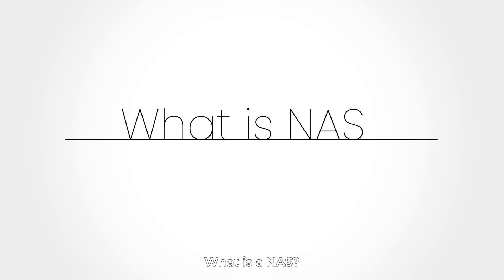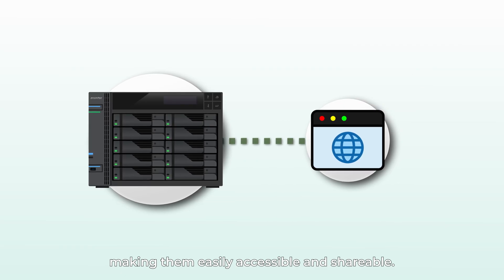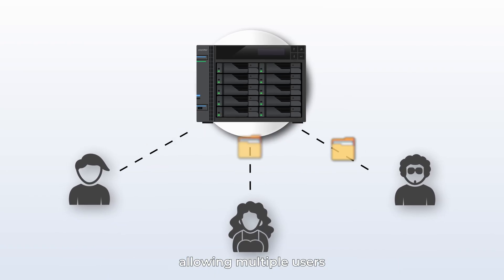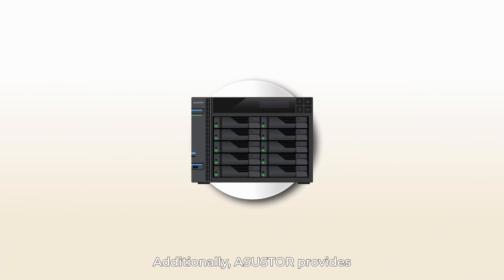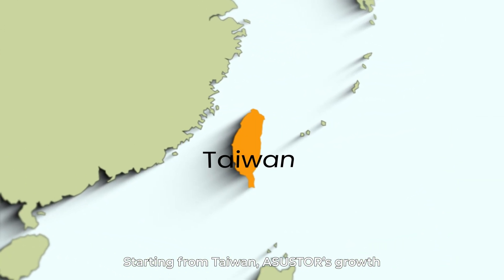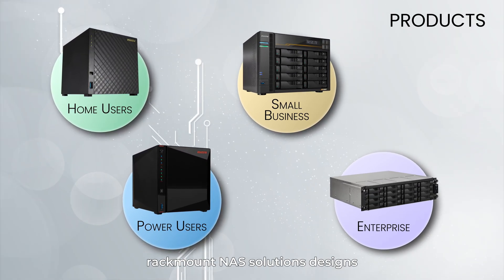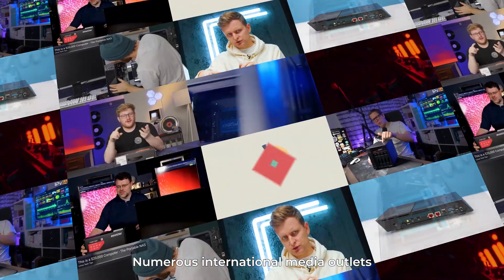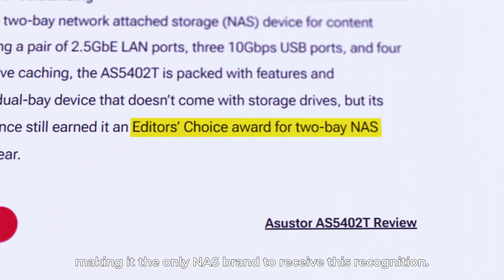What is ASUSTOR?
What exactly is ASUSTOR? This video gives you a quick overview of NAS and the company itself.

Every Track an Essay (CC-BY):
-Aeiou
-Stromkreis